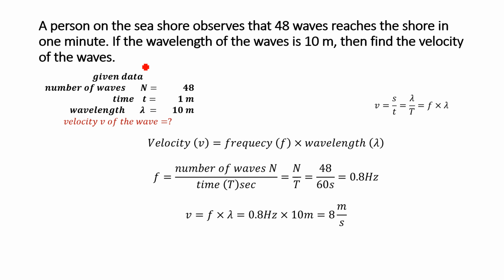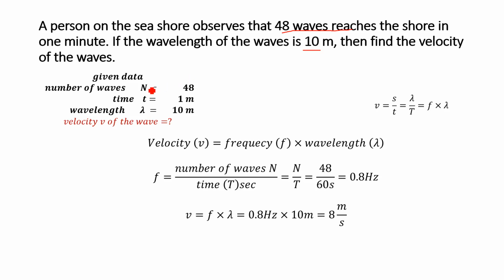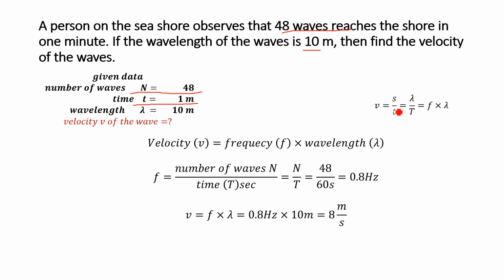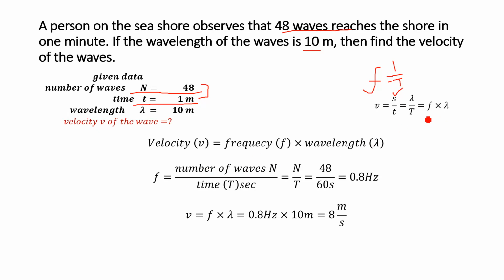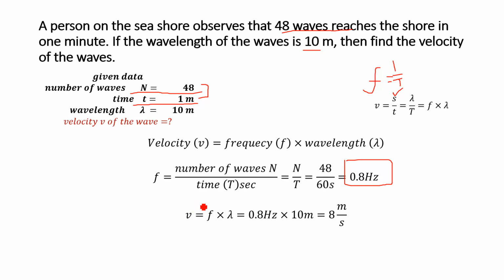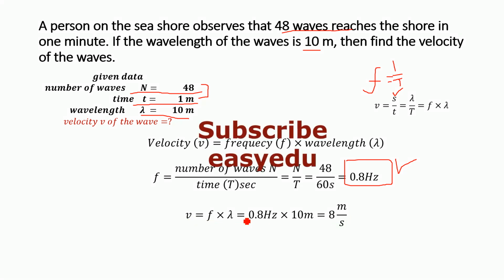waves reaches the shore in one minute calculate velocity of the wave. if the wave length is given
A person on the sea shore observes that 48 waves reaches the shore in one minute. If the wavelength of the waves is 10 m, then find the velocity of the waves.